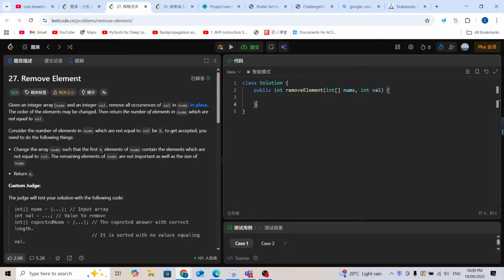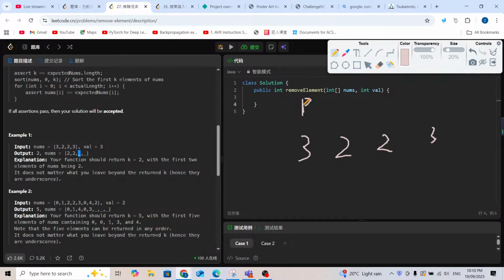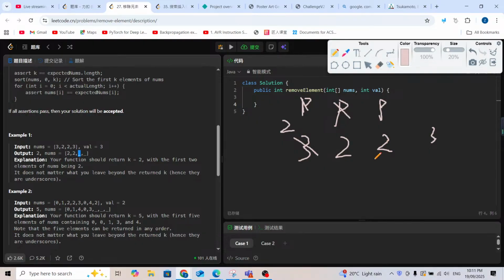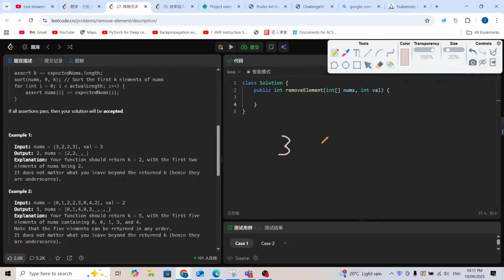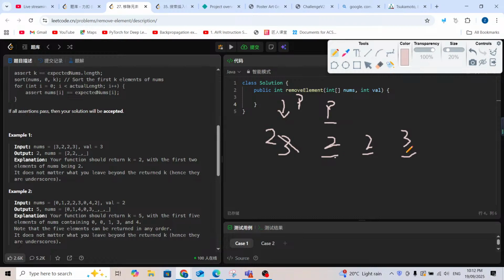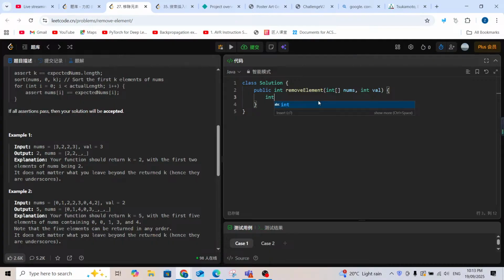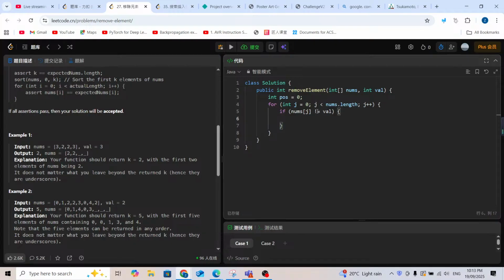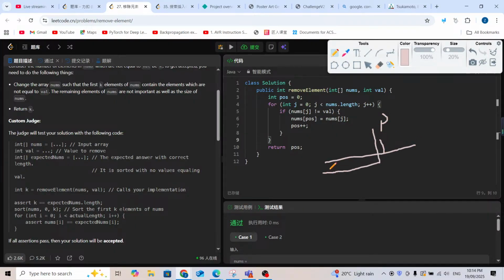Leetcode 27. Remove Element (Java: two pointers)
27. Remove Element